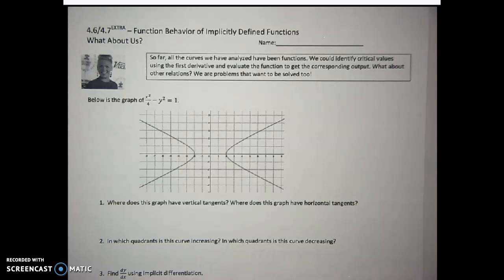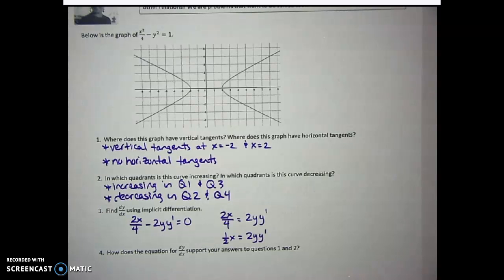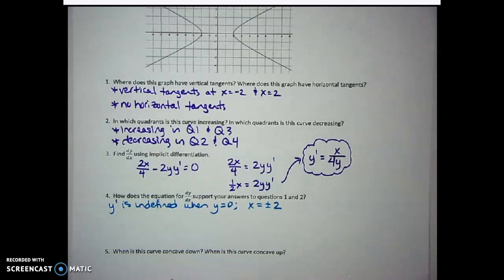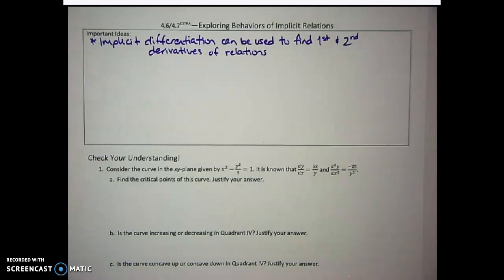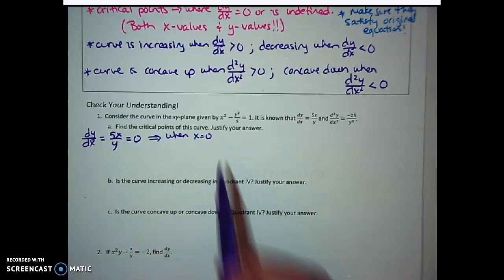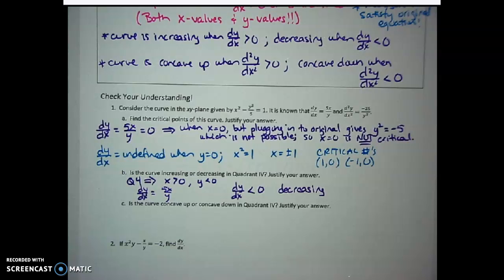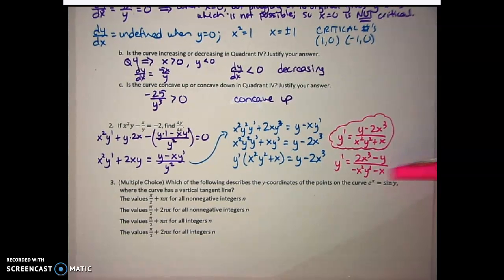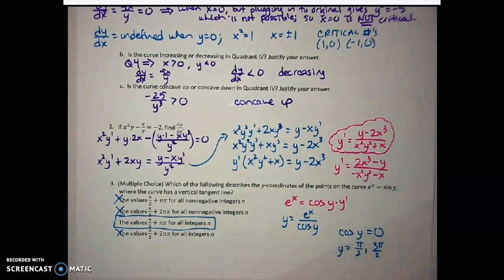Calc 4.6/4.7 Extra - Implicit Fcns & Deriv. Tests